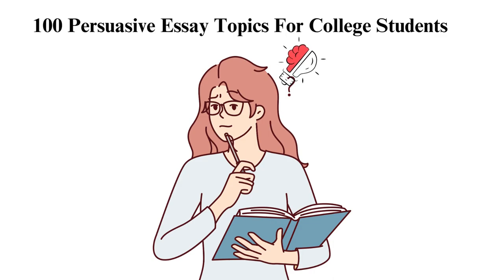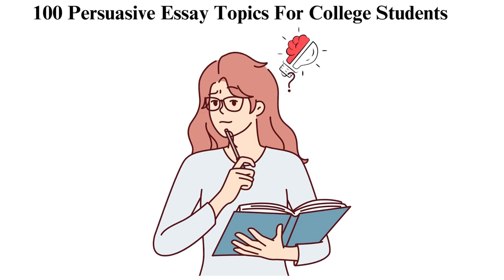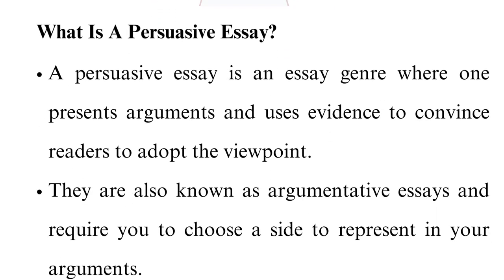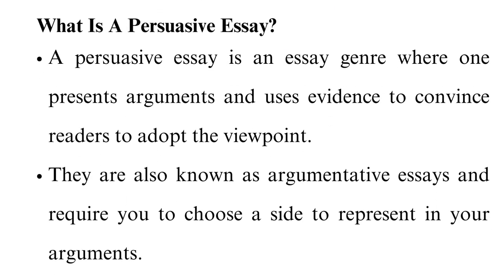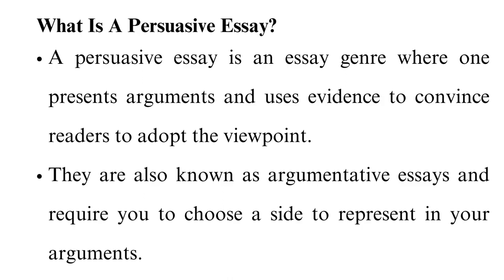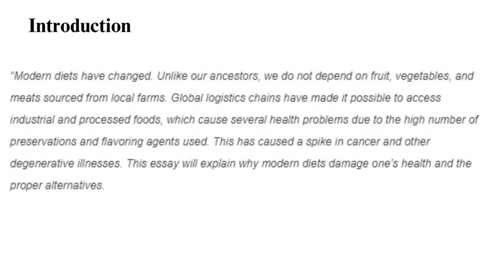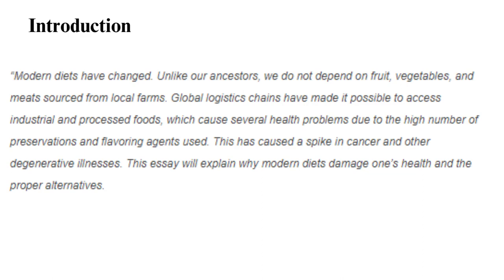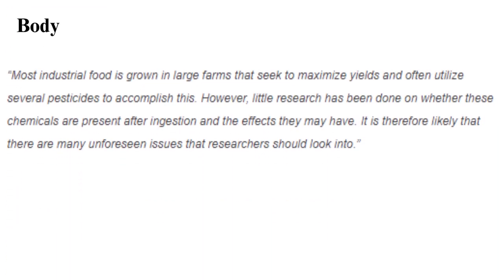100 Persuasive Essay Topics For College Students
Check out the updated version of 100 Persuasive Essay Topics for College Students 📝💥

Welcome to our comprehensive guide on persuasive essay topics for college students! If you're a college student seeking the perfect topic to craft a compelling argument, you've come to the right place. In this video, we've curated a list of 100 persuasive essay topics for college students, that will help you stand out in your class and capture your audience's attention.

00:00:00 Intro
What is a persuasive essay?

00:00:30 Introduction
An introduction of a persuasive essay

00:01:57 Body
The body part of a persuasive essay

00:02:48 Conclusion
The conclusion part of a persuasive essay

00:04:12 What are good topics for a persuasive essay